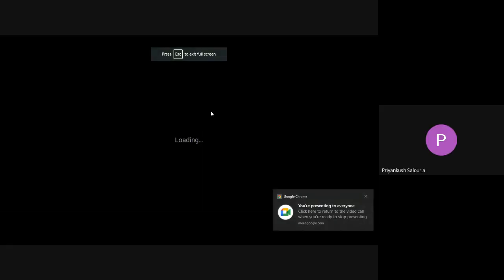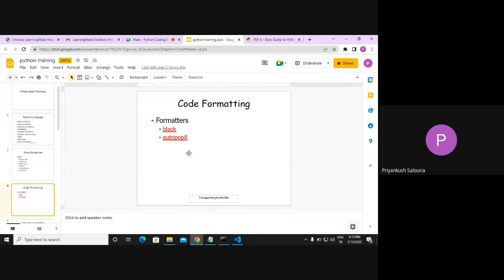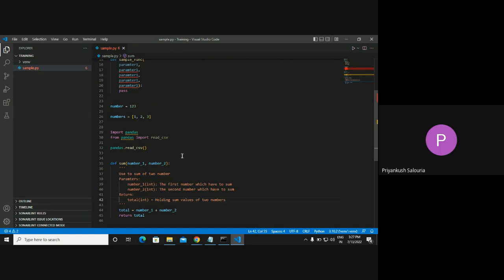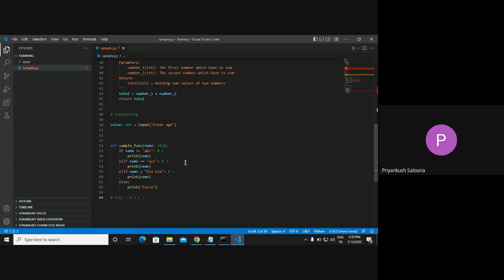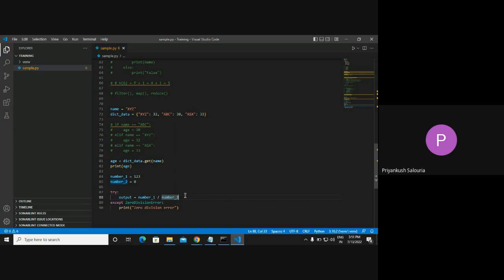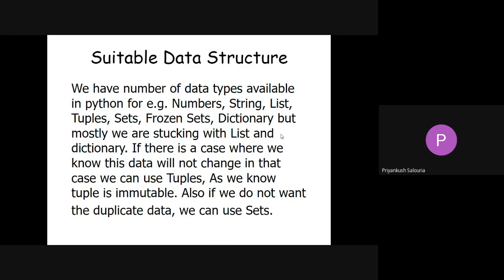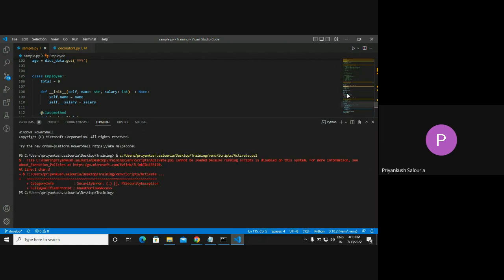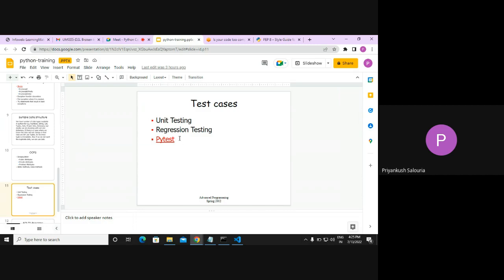Python Coding Best Practice and Design Pattern